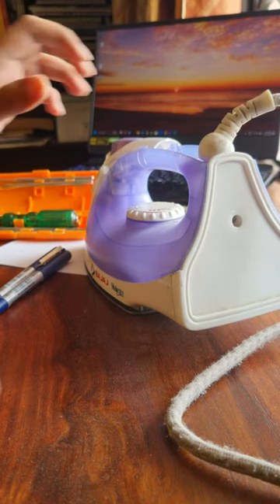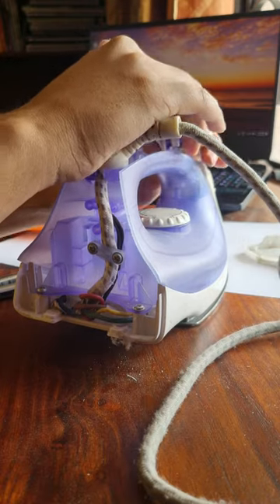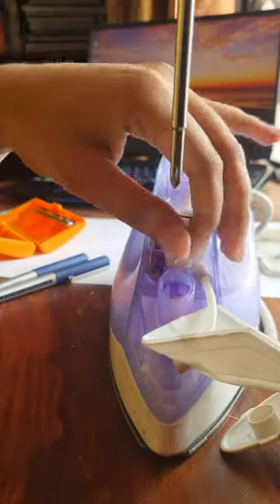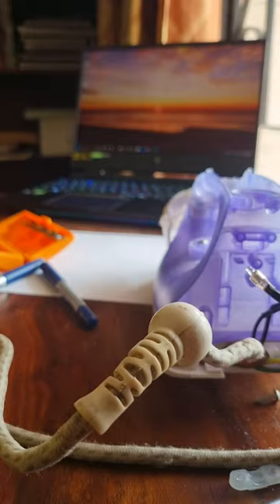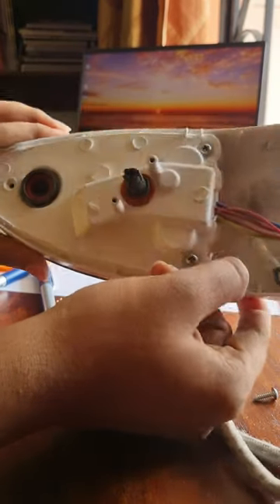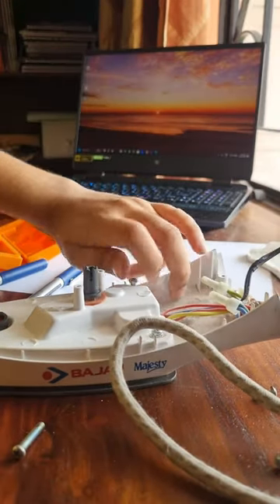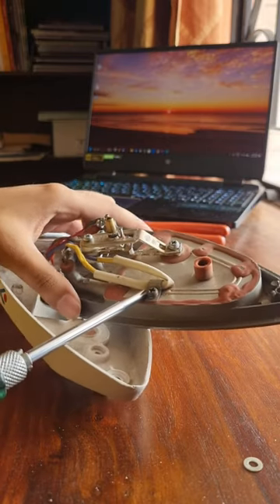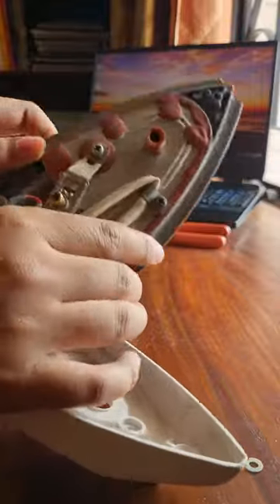Disassembly of Electrical IRON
Reverse Engineering Project on Electrical IRON by Ishan Prakash Singh (22BMM0019)